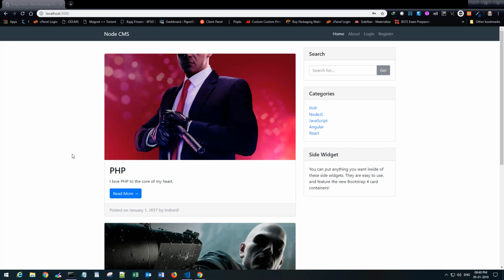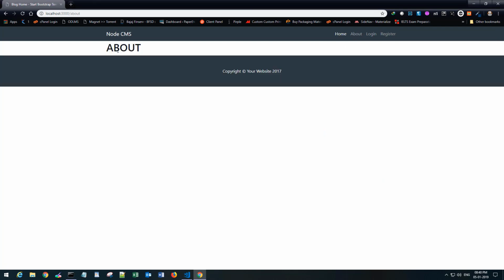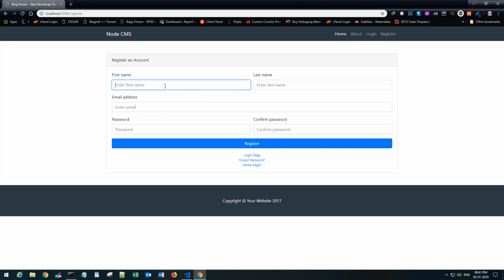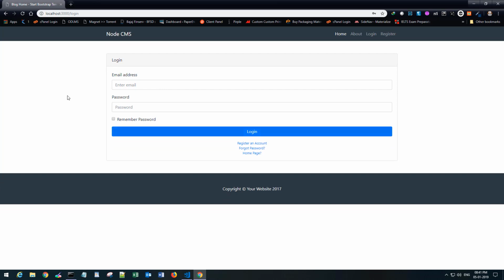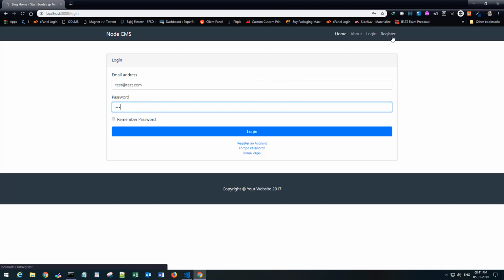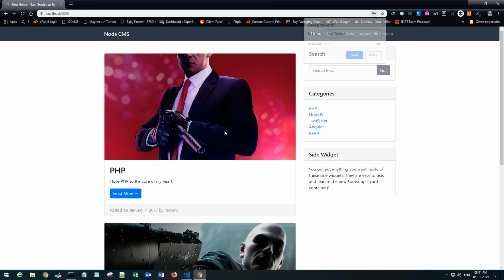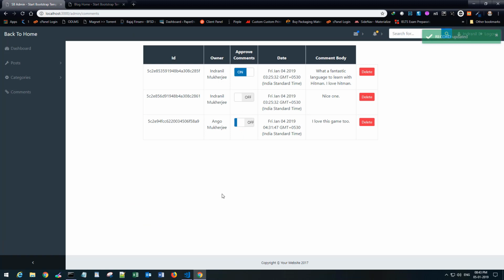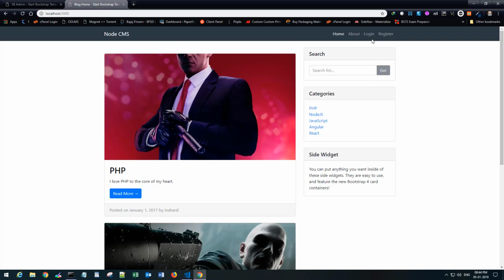Nodejs CMS Tutorial For Beginners - Introduction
In this series, we will be creating a small CMS ( content management system) from scratch using NodeJS, Express and MongoDB. We will learn how to use Nodejs, Express, apply middlewares, connect to database etc.

It will be really fun and I am pretty sure you will learn a lot. This tutorial doesn't expect you to have any prior knowledge of Node or Mongo for that matter as I will be explaining most of the things from scratch. Just a basic understanding of HTML, CSS and JavaScript will do.